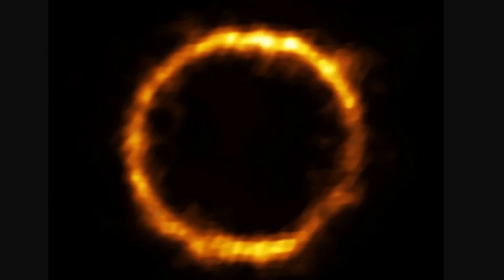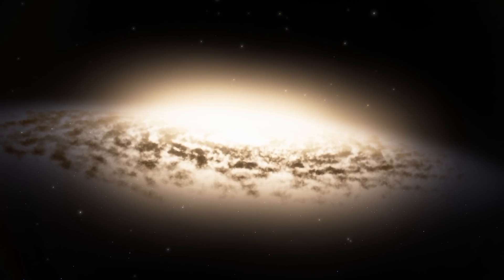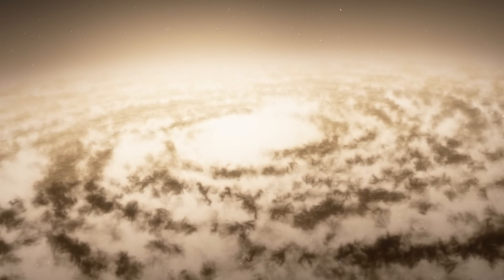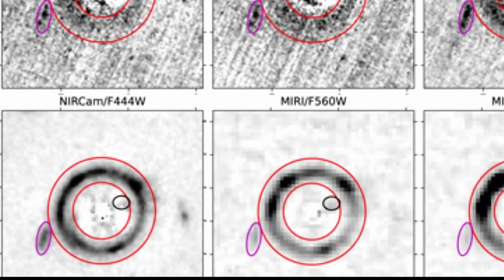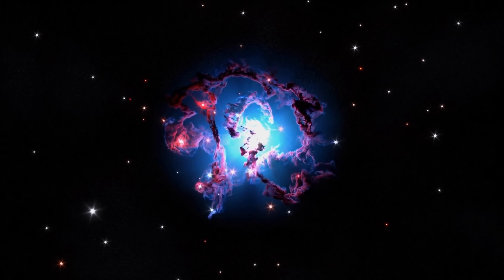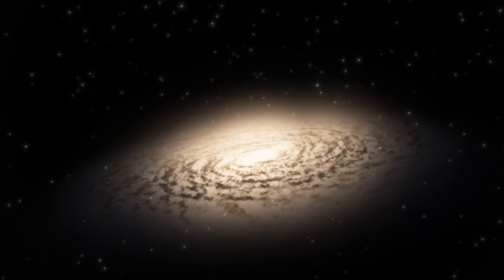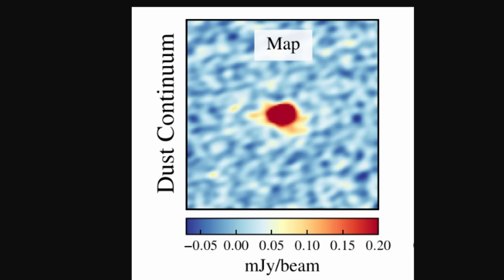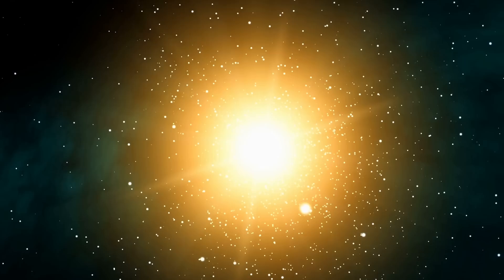Galaxy With Unexplained Elemental Properties Found by JWST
Hello and welcome! My name is Anton and in this video, we will talk about another intriguing discovery by the James Webb Space Telescope - a strangely mature galaxy far far away

0:00 Introduction to the galaxy inside the ring
1:30 New observations by James Webb Space Telescope
3:30 Partner galaxy revealed by James Webb
6:05 Problems this discovery creates and potential resolutions
7:20 Could this resolve it?

Images/Videos:
ALMA / ESO / NAOJ / NRAO / Rizzo et al.